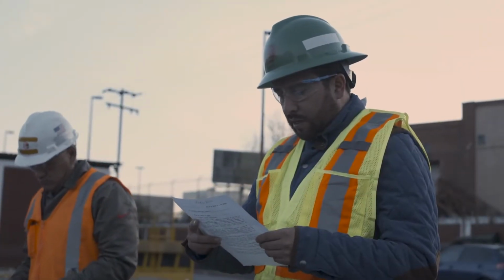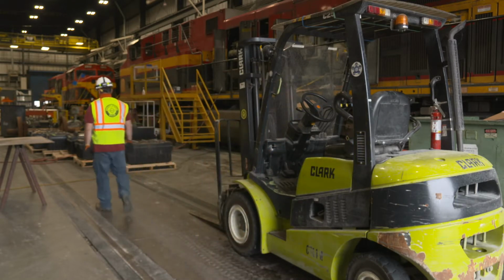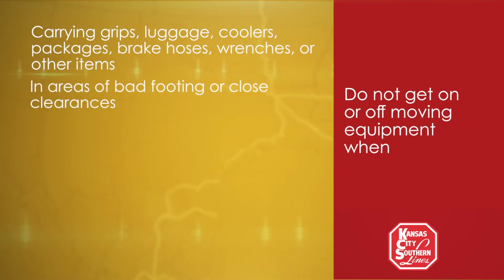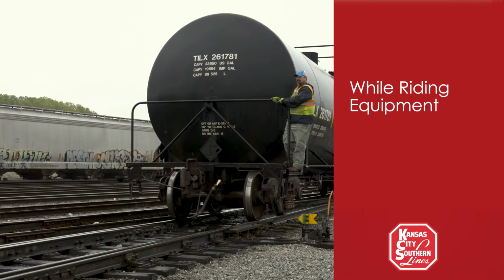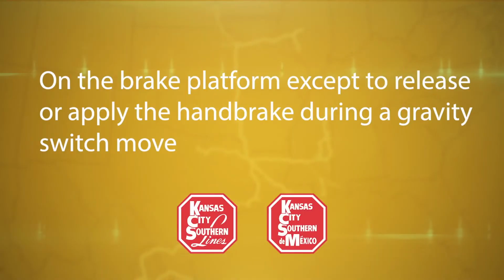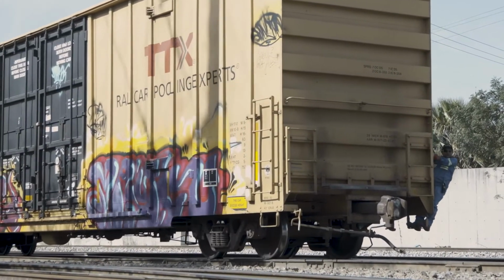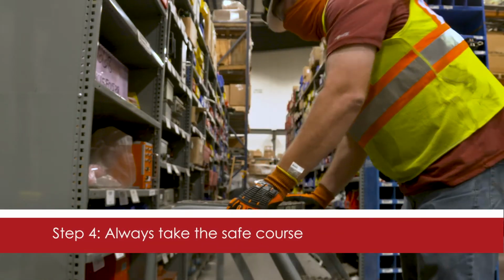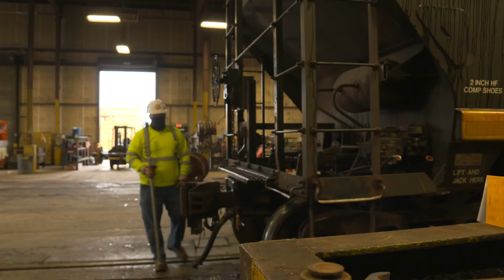KCS Quarterly Safety News Episode 4 Closed Captions